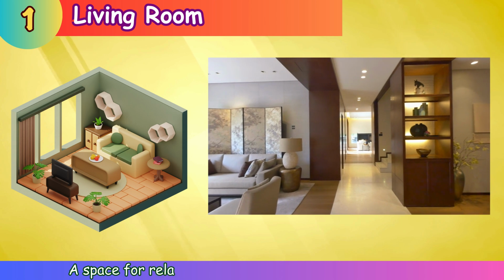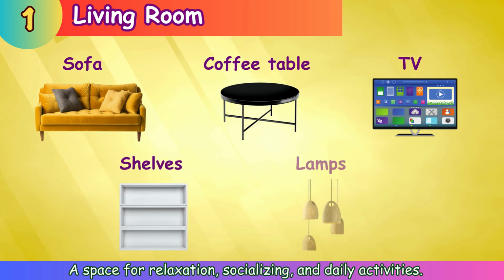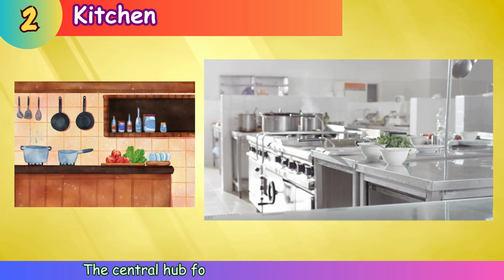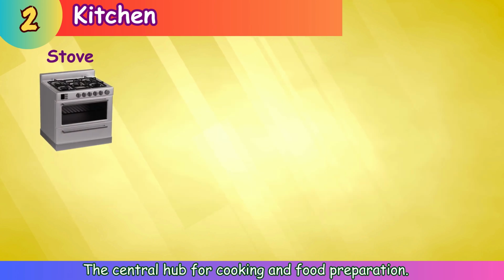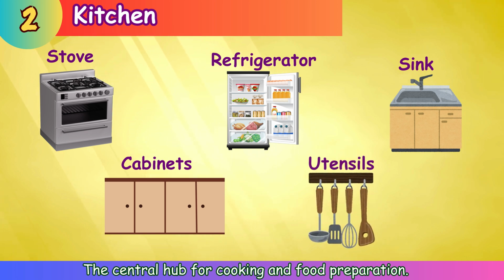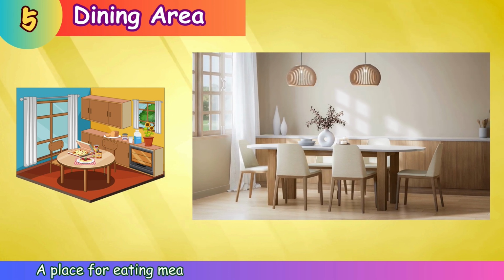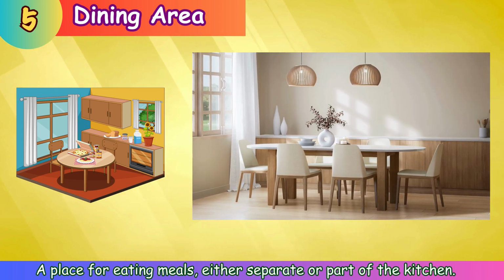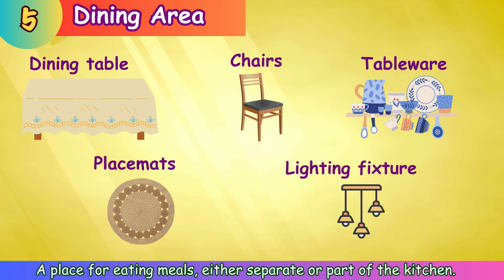Rooms of a House for Kids | Fun House Tour and Learning Activities with Tiny Tutors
Welcome, little learners! 🏠
Today, we’re going to explore the different rooms in a house. Each room has a special purpose and helps us live, work, and play comfortably. Let’s go on a house tour together and learn about the rooms of a house! 🚪

Why Do We Have Different Rooms in a House?
Every room has a unique role that helps us:

Stay Organized: Each room is designed for specific activities.
Feel Comfortable: Different rooms give us space to relax, eat, and sleep.
Enjoy Our Day: Rooms help us do all the fun and important things we need to do!
The Main Rooms of a House

Living Room 🛋️
What happens here?
We relax, watch TV, and spend time with family.
It’s where we welcome guests!
Fun Fact: The living room is also called a sitting room in some homes.

Bedroom 🛏️
What happens here?
We sleep, rest, and dream in the bedroom.
It’s also where we keep our clothes and personal things.
Activity: Can you find your favorite toy or blanket in your bedroom?

Kitchen 🍳
What happens here?
This is where food is cooked and delicious meals are made.
We keep our plates, glasses, and utensils in the kitchen.
Fun Fact: The kitchen is sometimes called the “heart of the home.”

Bathroom 🚿
What happens here?
We take baths, brush our teeth, and wash our hands.
It helps us stay clean and fresh.
Tip: Always wash your hands after using the bathroom!

Dining Room 🍽️
What happens here?
This is where families sit together to eat their meals.
It’s a great place to talk and share stories while eating.

Study Room 📚
What happens here?
We read books, do homework, and learn new things.
It’s a quiet place for studying and creativity.
Activity: What’s your favorite book to read in the study room?

Garden or Backyard 🌳
What happens here?
We play, enjoy nature, and sometimes grow flowers or vegetables.
It’s the best place for outdoor fun!
Fun Fact: Some houses have swings or slides in the garden!

Fun Activity: Draw Your Dream House!
Take a piece of paper and draw a house.
Add rooms like the living room, kitchen, bedroom, and garden.
Color it with bright and fun colors!

Conclusion
Learning about the rooms in a house helps us understand how each space has a special role in our lives. From the kitchen where we cook to the bedroom where we sleep, every room is important! Keep exploring, and don’t forget to share your dream house drawings with your friends and family!

Stay updated with more lessons, activities, and updates:
👉 Like and Follow our Facebook Page for More Fun!

👉 Like and Follow our Website for More Fun!